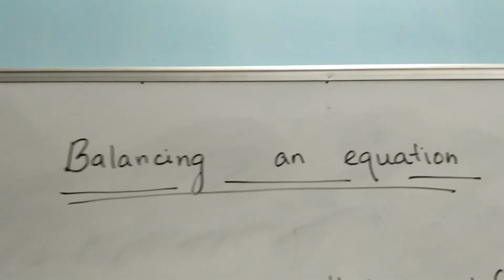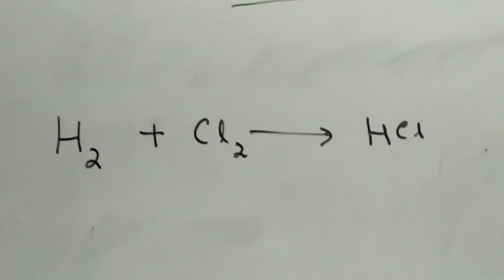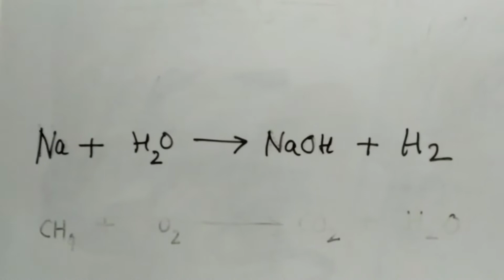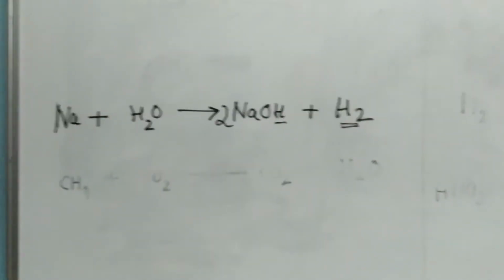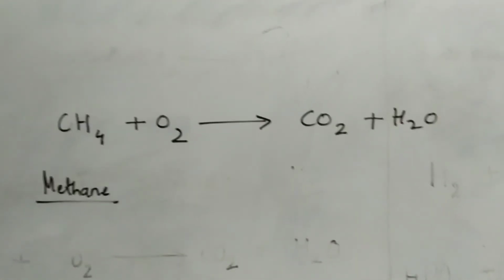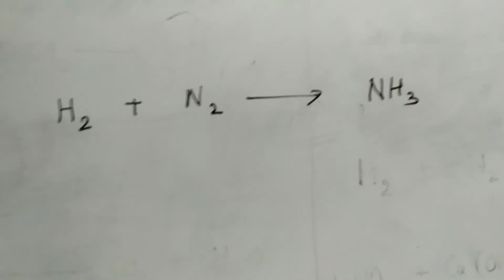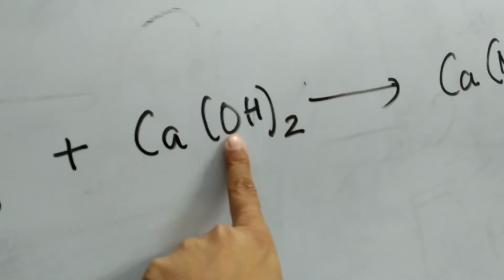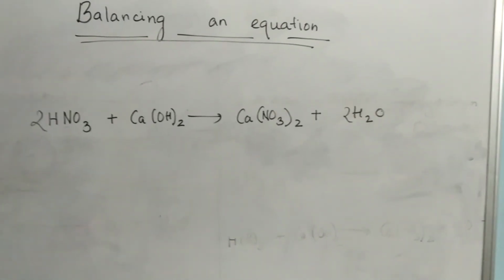Class 10// Science// Balancing Chemical Equations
Balancing of an equation is necessary to obey the law of conservation of mass. In a balance chemical equation the number of atoms of each element on the reactant side is equal to the number of atoms of each element of the product side. An equation which is not balanced is called a skeletal equation.